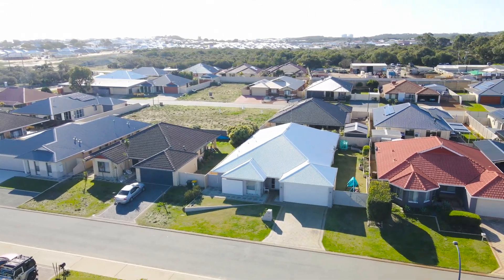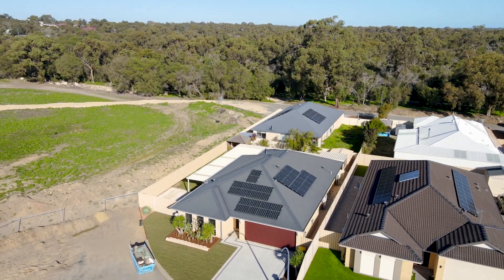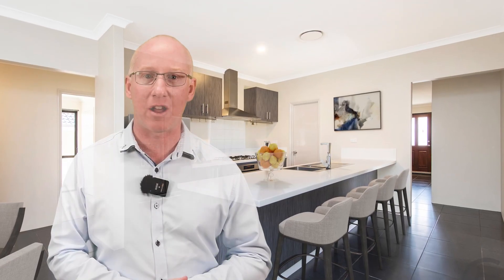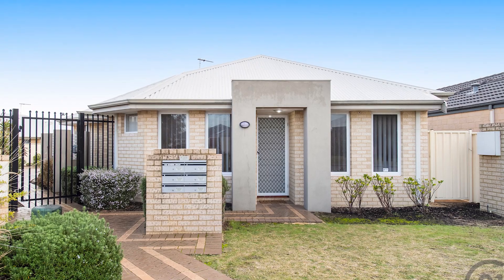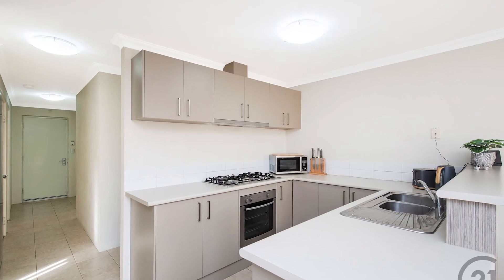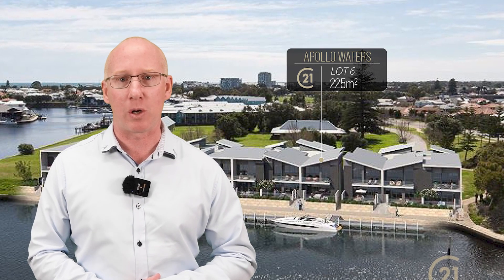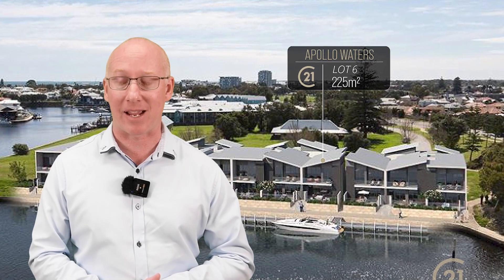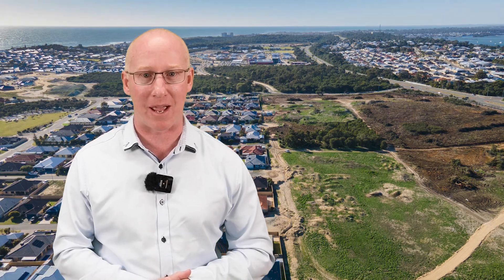PUBLIC SERVICE ANNOUNCEMENT! .. ITS A SELLERS MARKET!!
Ready to take the plunge? It's time to dive in! 🌊 It's a 'SELLER'S MARKET' which means we don't have enough properties right now to meet buyer demands!!

💥💥💥 NEED I SAY MORE? ACT NOW! 💥💥💥

Click the link below and follow the prompts to get your instant free property report! ITS. THAT. EASY!